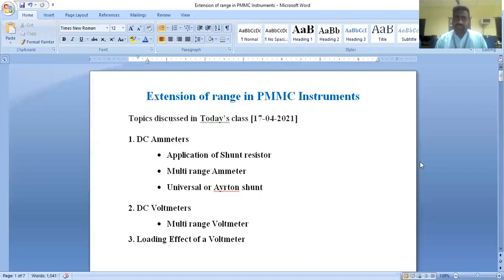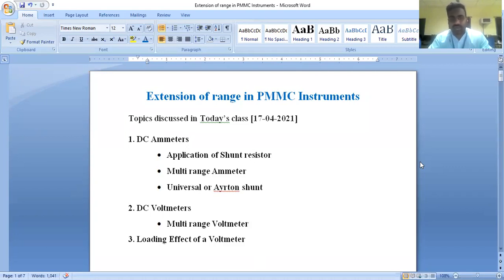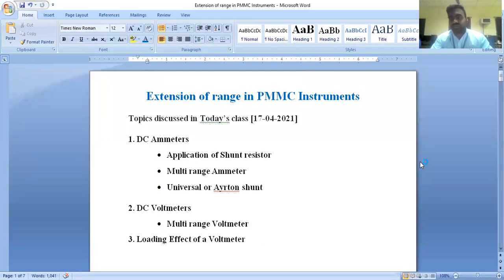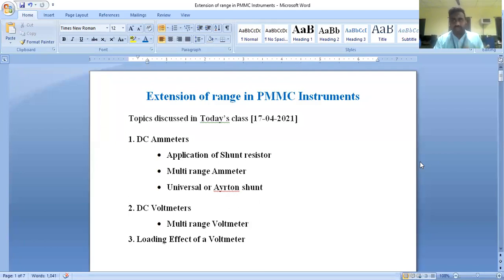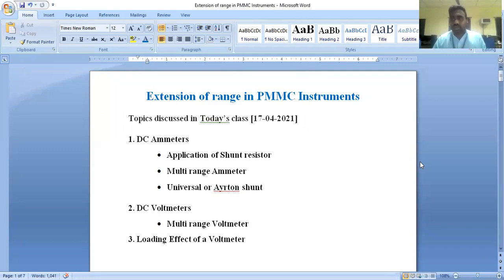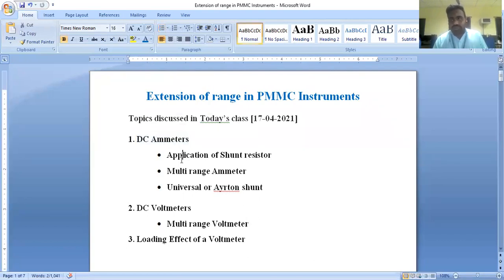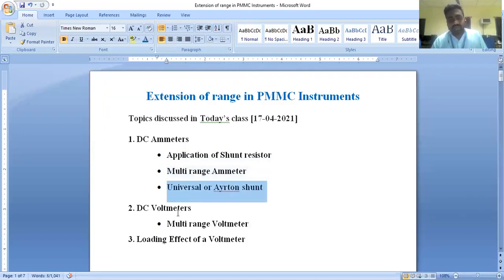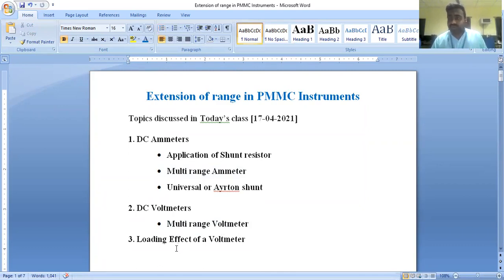Extension of Range in PMMC Instruments II17-04-2021 II 10.00 am II EEE 2 Year Regular II Sri LVNR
Topics discussed in Today’s class [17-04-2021]

1. DC Ammeters
• Application of Shunt resistor
• Multi range Ammeter
• Universal or Ayrton shunt
2. DC Voltmeters
• Multi range Voltmeter
3. Loading Effect of a Voltmeter